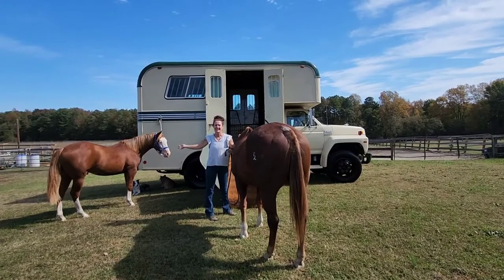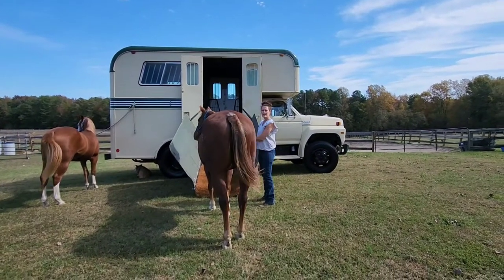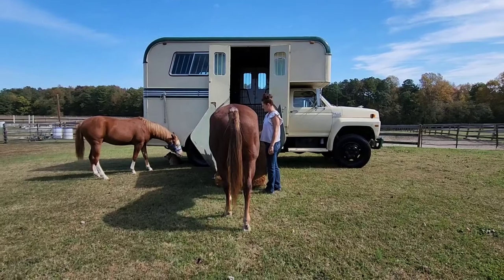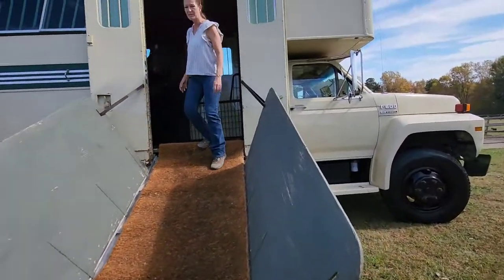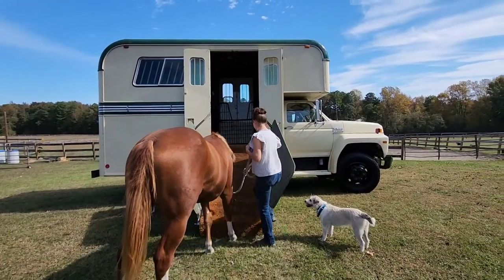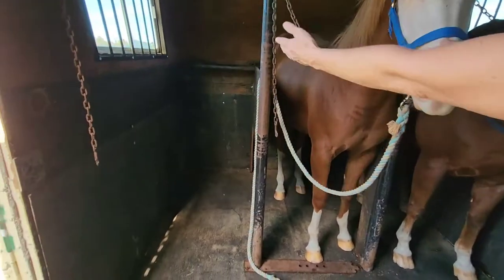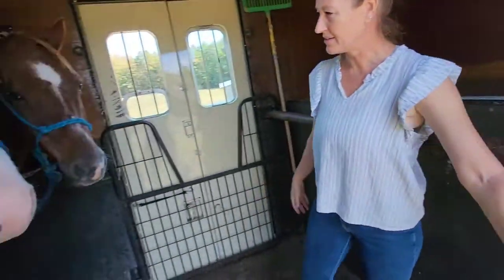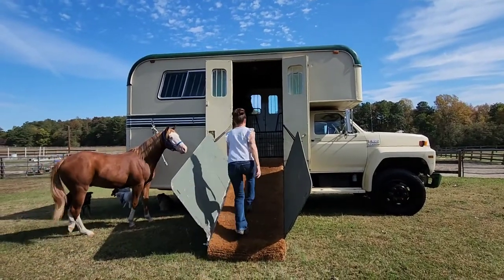1987 F600 Imperatore Horse Van - Loading up the Horses